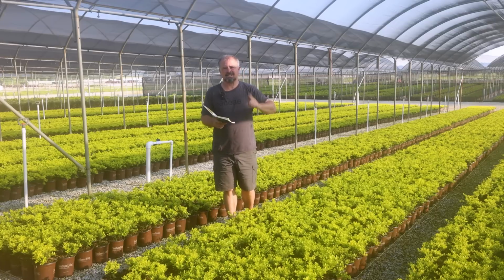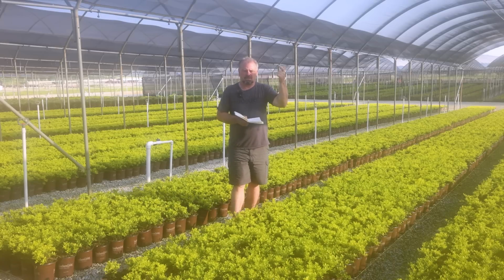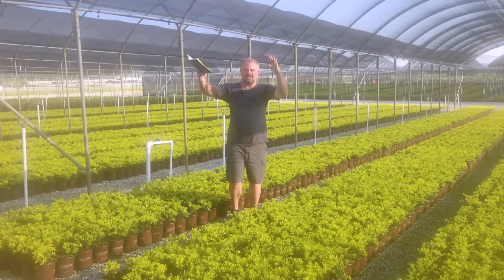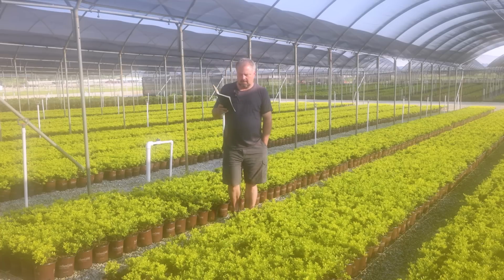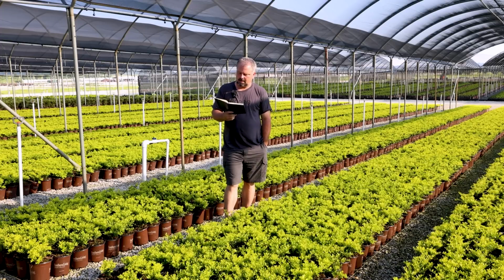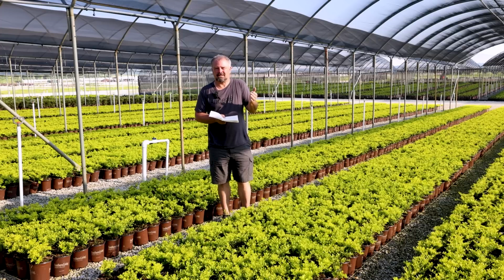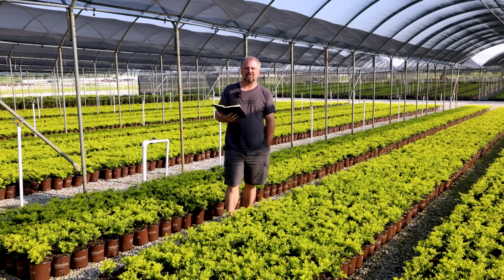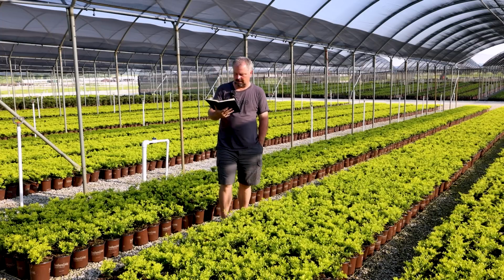Great Garden Questions Answered - Aster yellows, Summer pruning and fertilizing, Transplanting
Great Gardening Questions Answered from Subscribers - Summer pruning and fertilizing, Transplanting - In this video I answer garden and landscaping questions that were asked last week. Ask your gardening questions in the comment section of this video.